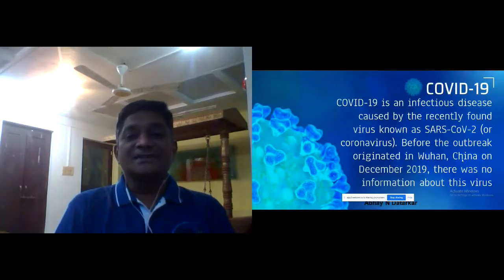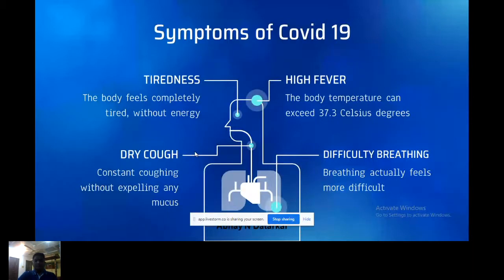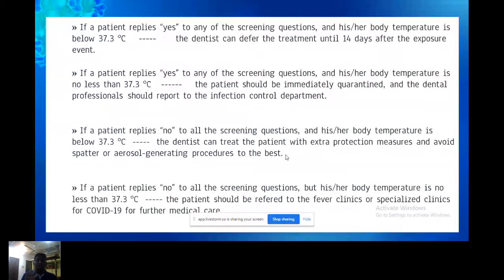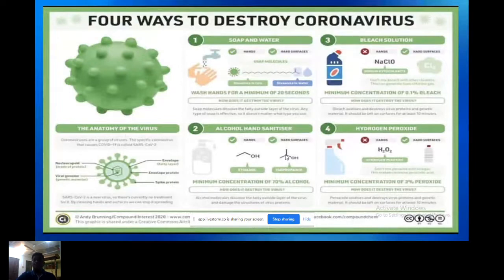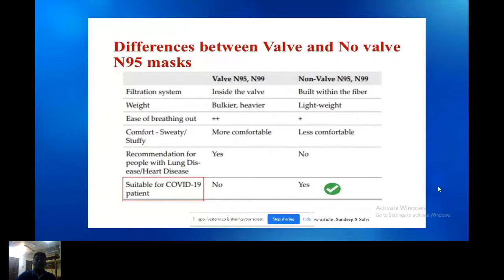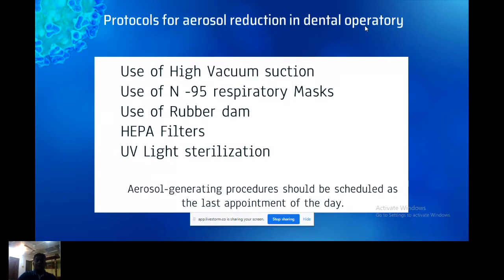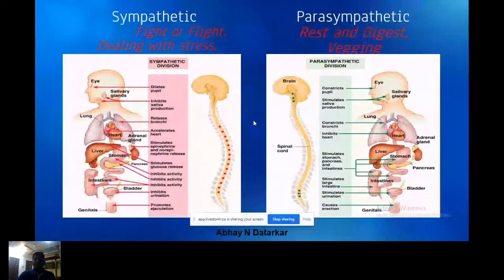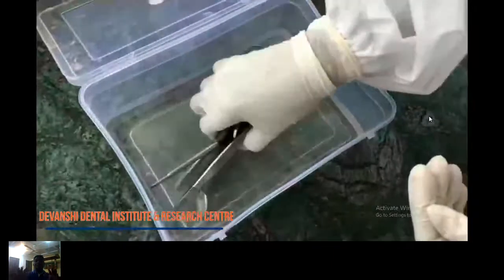Webinar - Covid 19 and Dental Practice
Hello Dear AIMER!
If you missed our live webinar by Assoc. Prof. Abhay Datarkar on 12th May  2020, no need to worry!
You can watch the replay of our live broadcast completely and without any interruption.